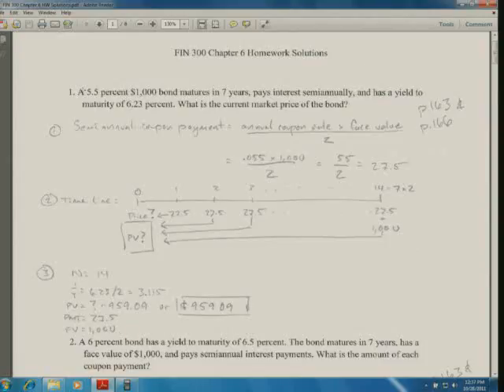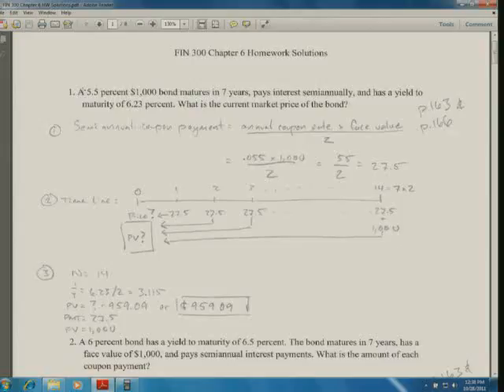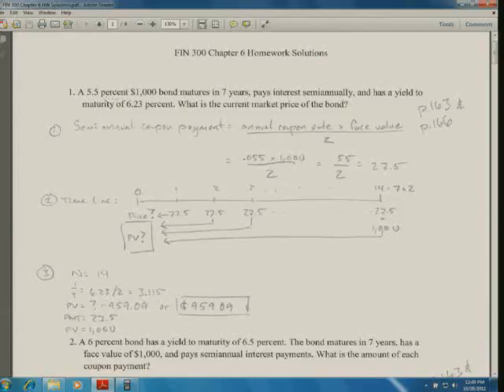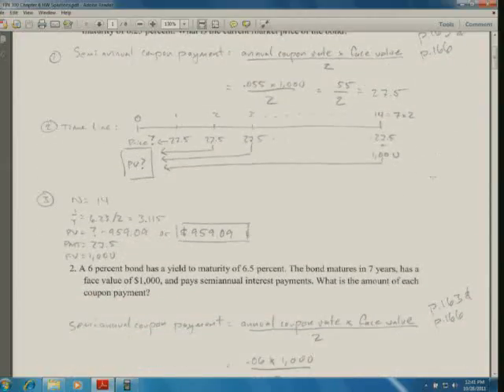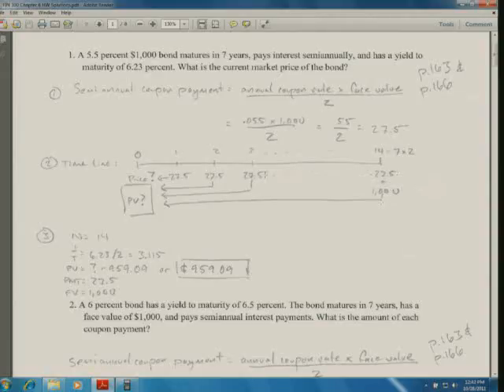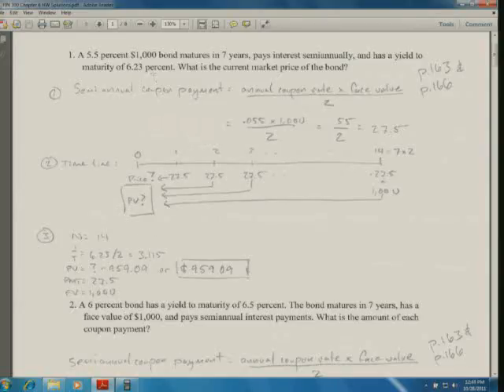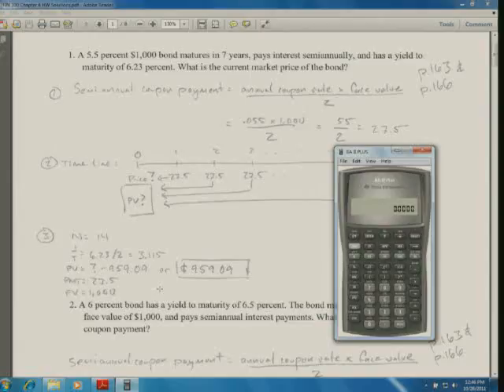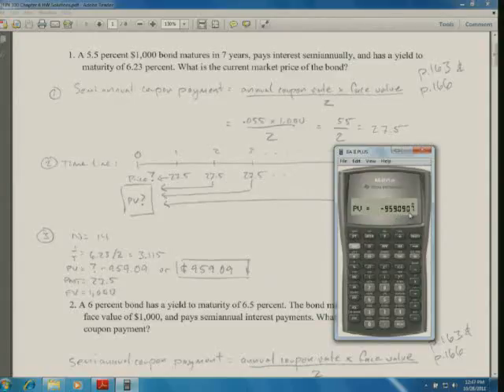Solving for the price of a coupon bond